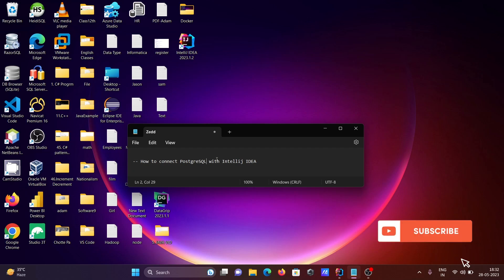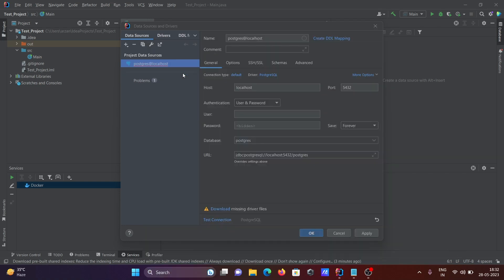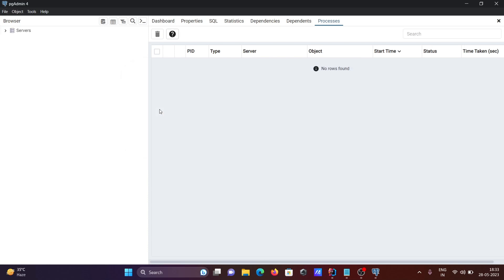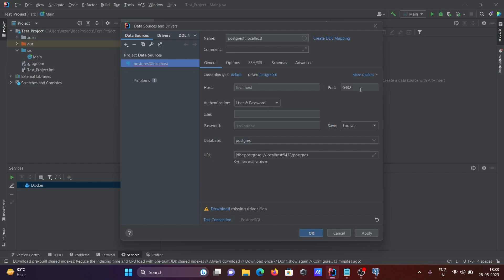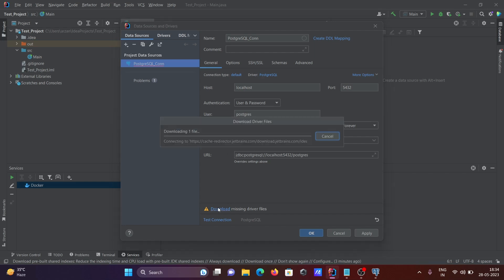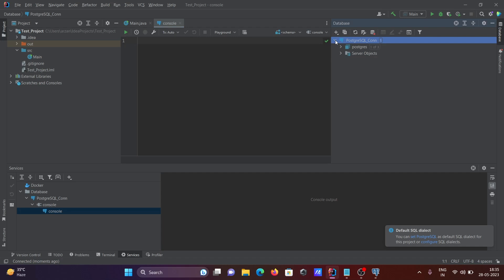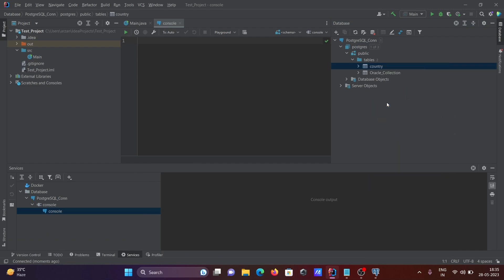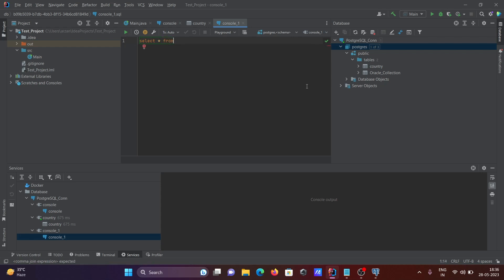How to connect postgresql with intellij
connect postgresql with intellij ubuntu
How to connect postgresql with intellij java
intellij postgres plugin
intellij postgresql driver download